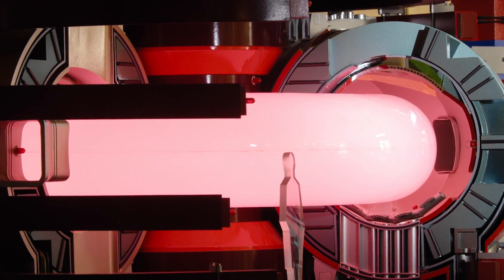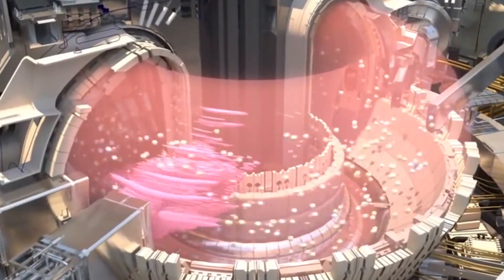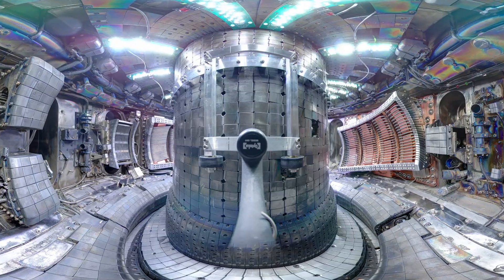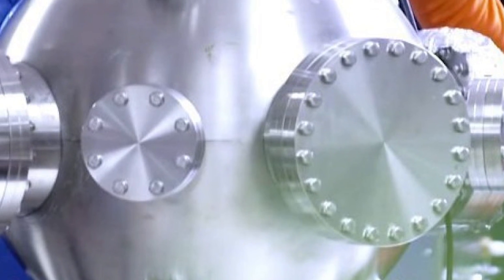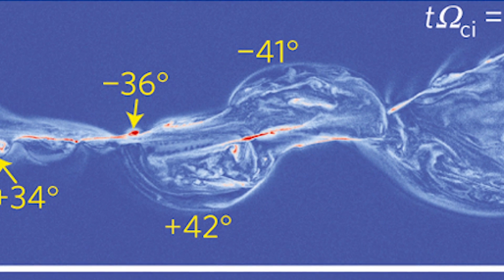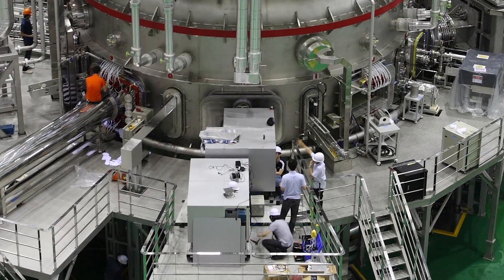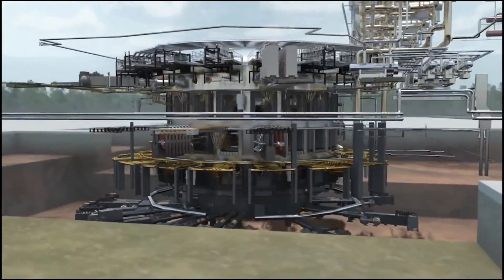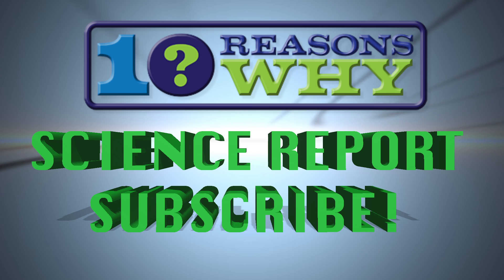Fusion Power On The Horizon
Graham Templeton of Extreme Tech reports that the first major fusion collaboration between Chinese and US research teams has released a surprising finding on the future of magnetic confinement fusion: by lowering the distance between the plasma and the wall of the chamber that contains it, they can actually make the system more stable.

It could let the researchers create higher-pressure plasmas, and possibly achieve the all-important threshold of ignition, and a self-sustaining fusion reaction.

Magnetic confinement fusion works by using high-energy magnetic fields to confine a sample of fusion fuel that’s been heated to a plasma state.

This can become hotter than the interior of the sun, but they just keep heating it until they force some of the ions in the center to fuse, converting a tiny fraction of their mass to energy, and releasing it.

If that plasma were to physically touch the walls of its container, that container would be toast — so it’s important to use those magnetic fields to keep it separated from those walls.

What this team, from the American General Atomics and China’s A.S.I.P.P. facility, have found is that by adjusting their use of a principle called bootstrap current, they could let the plasma expand and come closer to the walls of the reaction chamber.

At present, heating plasmas will enter a period of instability called “kink mode” in which they oscillate and make it harder to efficiently contain them.

By increasing the use of self-generated current (bootstrap current) the researchers found that bringing the plasma closer to the walls could get around kink mode.

It’s a risky decision, to try to bring the heat of a star ever-closer to your multi-billion dollar research rig, but this team did it.

You can imagine the level of work-checking that went on, since if their approach to confinement didn’t work, they would almost certainly do some level of damage to the reactor.

This all has to do with the ability of researchers to maintain so-called “magnetic islands” of low plasma turbulence.

By using bootstrap current, this study could help scientists to control these islands without the injection of “flow” from outside — which is good, since that’s incredibly difficult and expensive to do at existing magnetic confinement facilities, like the International Thermonuclear Experimental Reactor.

They can create a “pressure-driven” plasma flow that should be easier to control.
The big problem with magnetic confinement fusion is simply that it uses magnets for its confinement — enormous magnetic tokamaks that not only cost an ungodly amount of money, but take decades to produce.

A working research reactor would obviously lead to better and more efficiently designed reactors down the road, but without fundamental breakthroughs like high-temperature superconductors they do seem to be many, many years from real-world application.

Fusion is making progress toward the technical threshold of power production — but even that momentous achievement will be just the first step of many on the road to powering mankind with the energy of a star.

Video Courtesy: American General Atomics, MIT, China’s A.S.I.P.P.